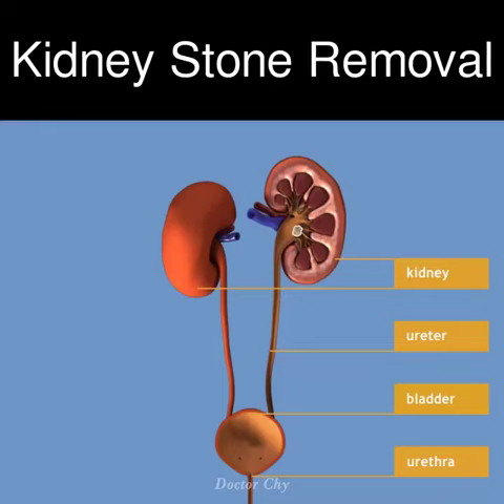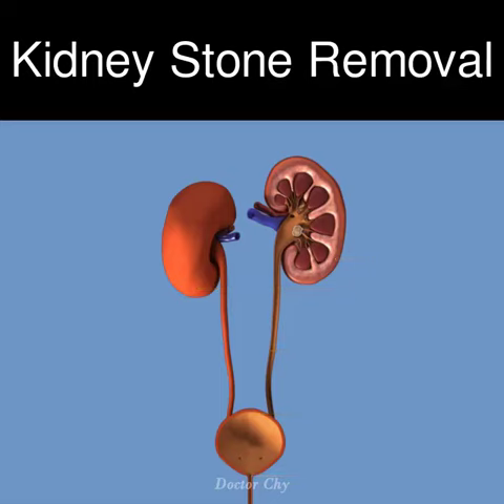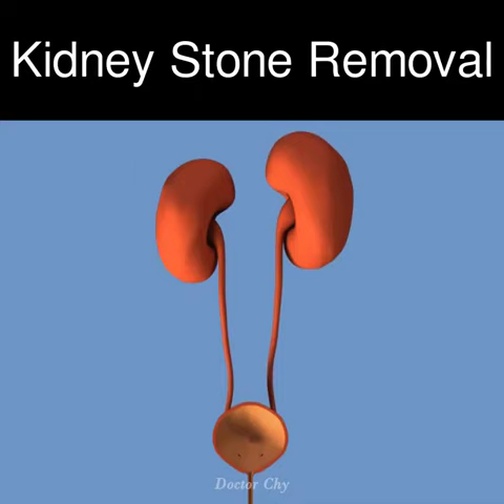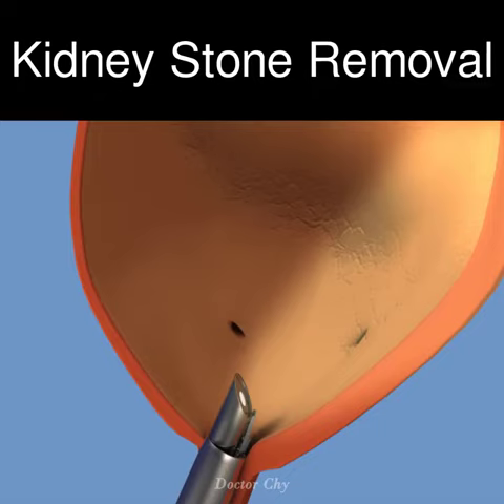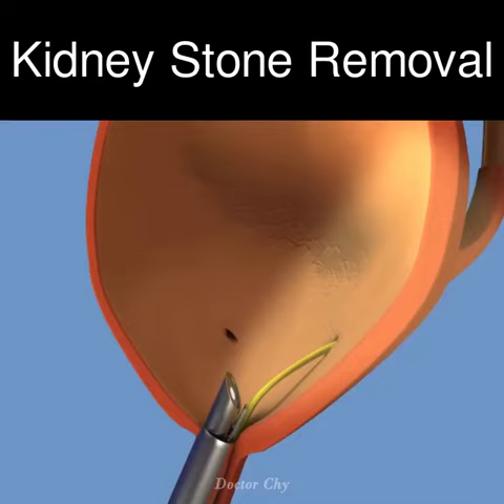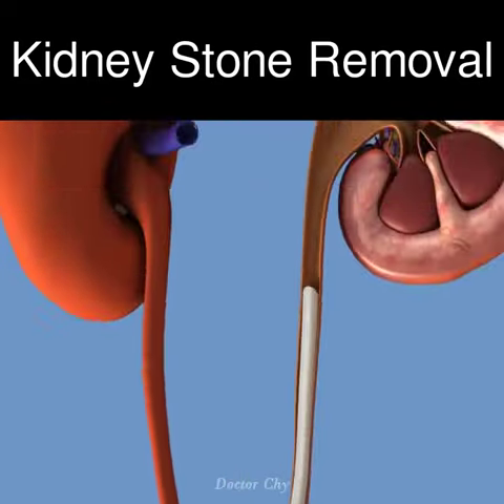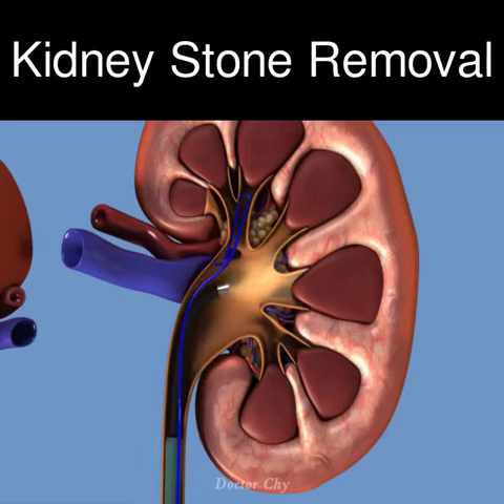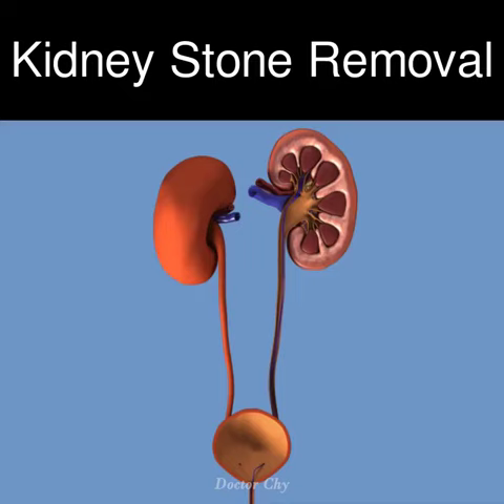Kidney stones removal